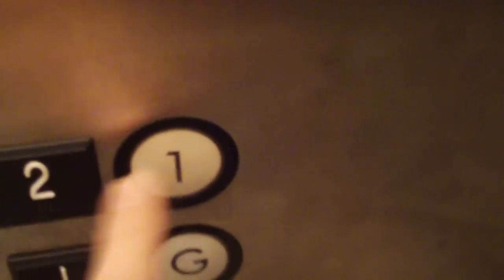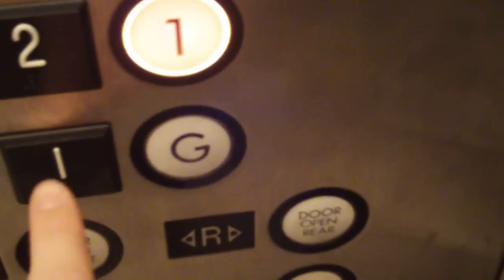US Hydraulic Elevator at Kansas City Intl Airport, Baggage Claim 2, Terminal A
Look at how the buttons are labled!  (Sorry if I sounded grumpy, this was taken at 4 am, lol) Follow me on: